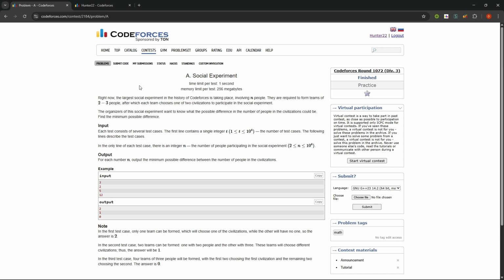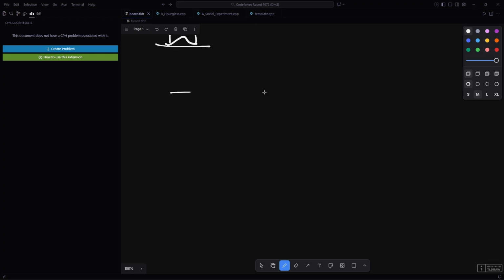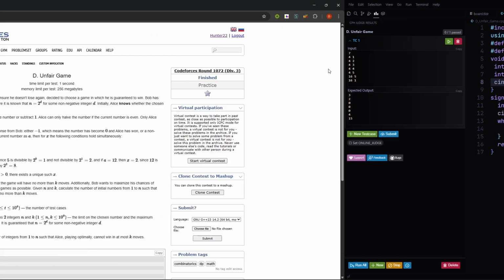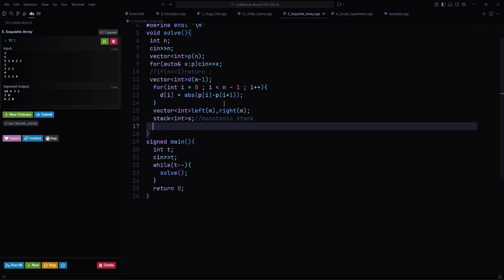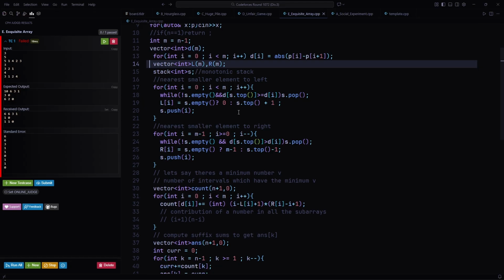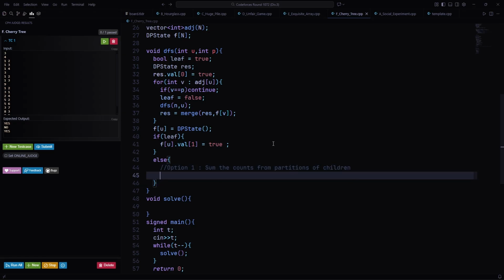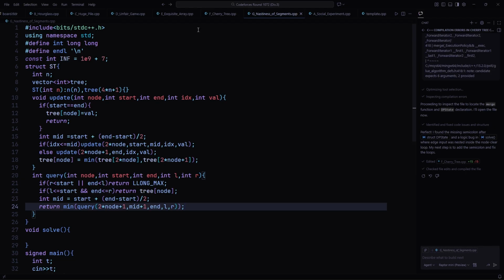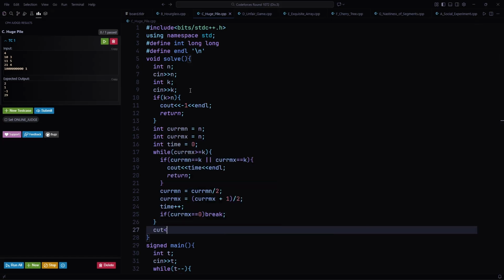Codeforces Round 1072 Div.3 | Solutions by Candidate Master Hunter22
Thumbnail is generated by nano banana I dont have time to design thumnail bruh I am a Programmer